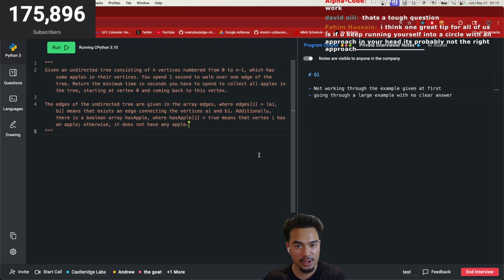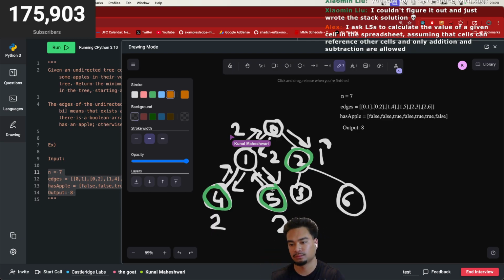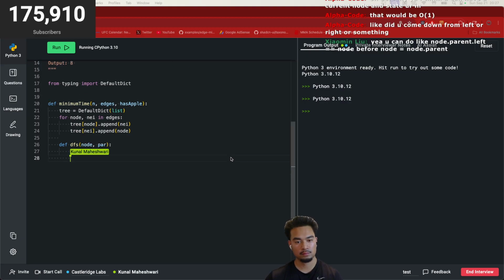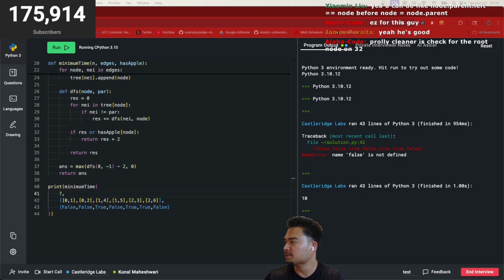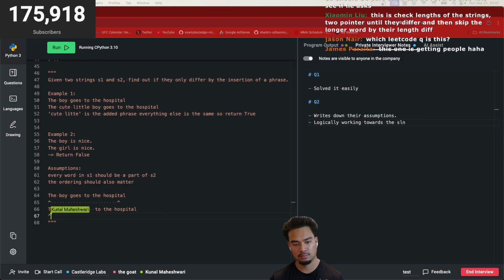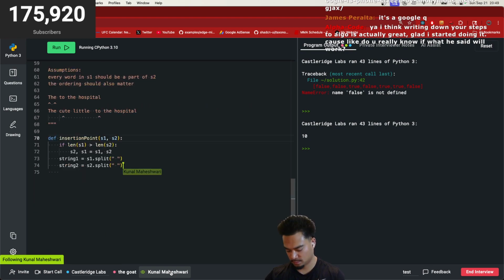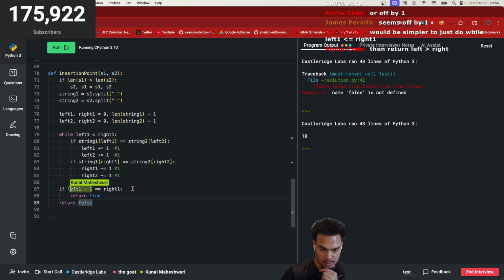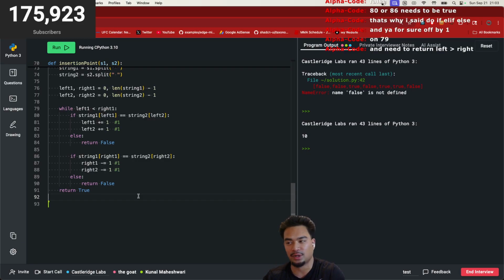This 900-Problem Grinder Is Back for Round Two!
0:00 Intro
1:07 Question 1 – Minimum Time to Collect All Apples
22:11 Feedback & Complexity Discussion
23:32 Question 2 – Check if Two Strings Differ by a Phrase
33:48 Feedback & Wrap-Up